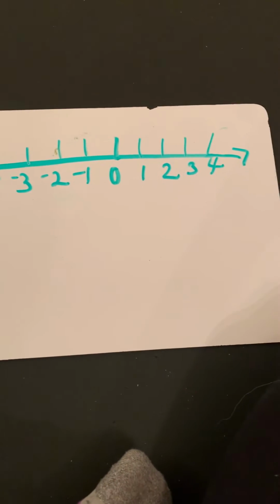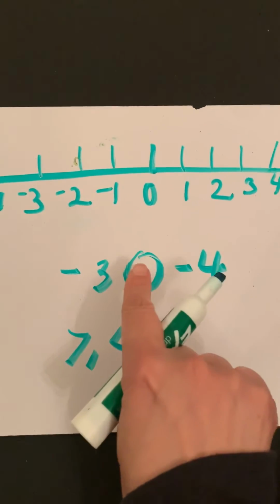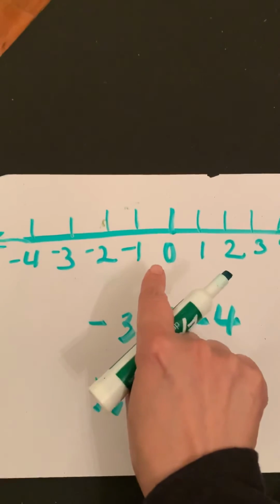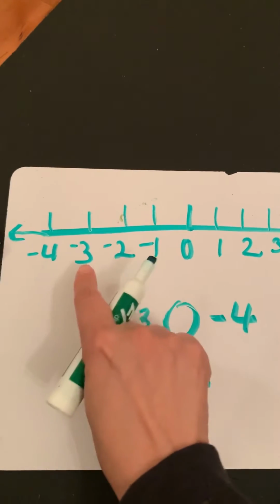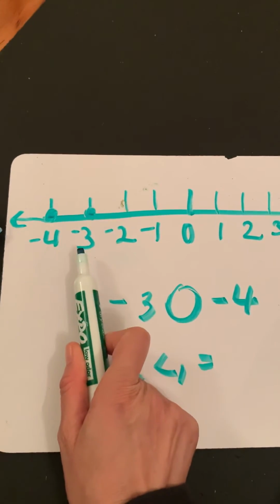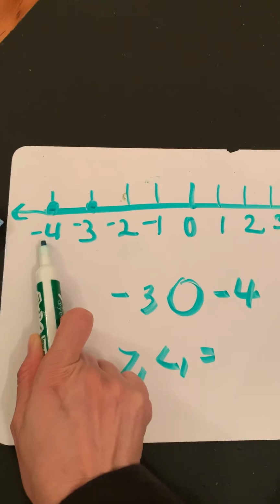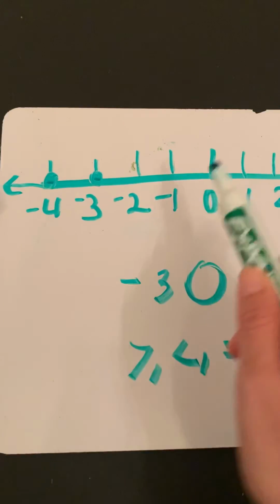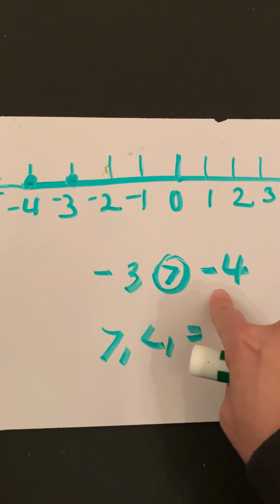Compare integers on a number line example 1